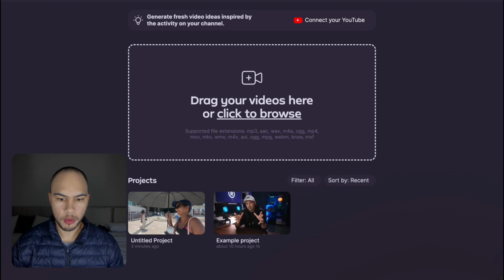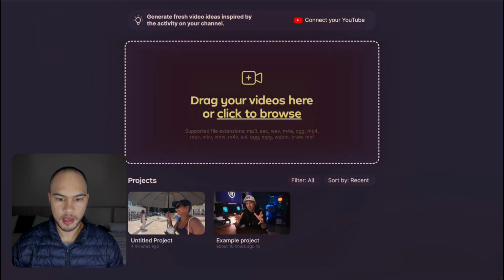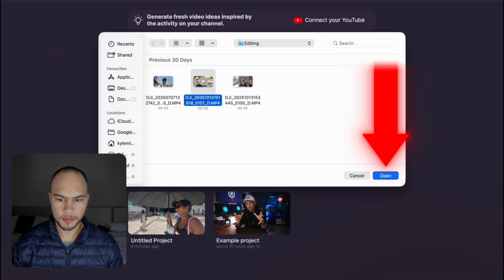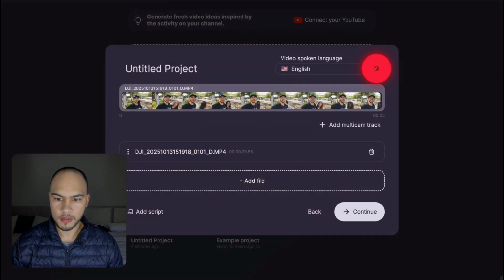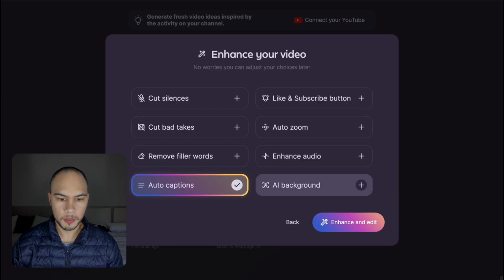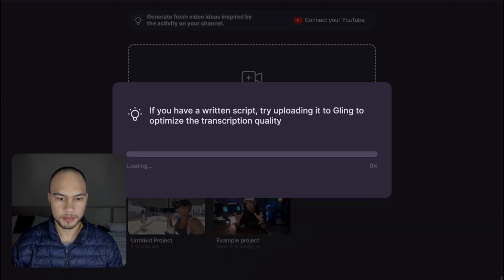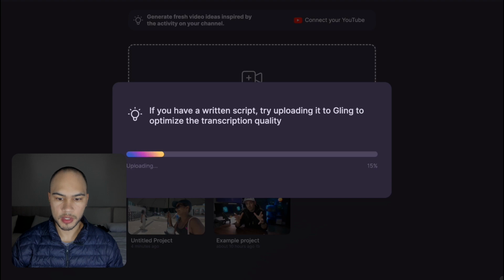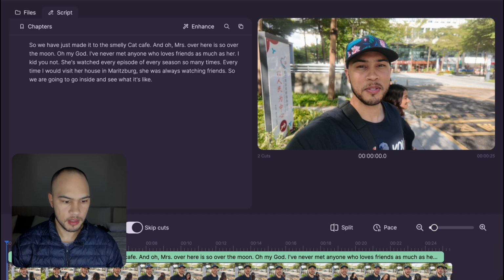How to Add Captions and Subtitles in Gling AI (Step-by-Step Tutorial)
In this video, I’ll go over how to add captions and subtitles in Gling AI using a clear, step-by-step process. I walk through how to upload your video file, choose your language, and enable the auto captions feature for fast results. You see how Gling AI creates accurate subtitles with AI so your video becomes easier to watch and easier to understand. This guide helps you improve video accessibility, boost search rankings, and upgrade content quality with strong caption tools.

Be sure to watch this video all the way as I cover simple caption settings, clean subtitle formatting, and an easy export process inside Gling AI. I explain how auto captions help creators save time, fix editing problems, and improve clarity in short or long videos. You learn how to adjust timing, edit text, and check accuracy so your subtitles look smooth on YouTube, TikTok, or any platform. These tips help you reach more viewers, build stronger engagement, and support better SEO with captions that work.

Gling AI makes captioning simple by giving creators fast tools for subtitles, clear text editing, and smooth exporting. This recap shows how Gling AI improves workflow, removes editing stress, and keeps videos easy to follow with accurate caption support. Strong captions help audiences stay engaged, understand your message, and find your content through search. Using Gling AI for captions and subtitles is a powerful way to level up video quality and grow your reach with easy AI tools.

– Kyle

Timeline:
0:00 - Introduction
0:11 - Upload Your Video File
0:21 - Choose Language And Continue
0:32 - Enable Auto Captions Feature
0:41 - Generate Captions With AI
1:02 - Export Your Video With Subtitles